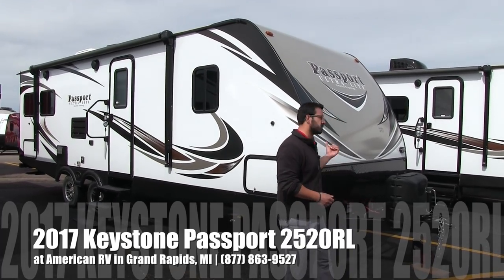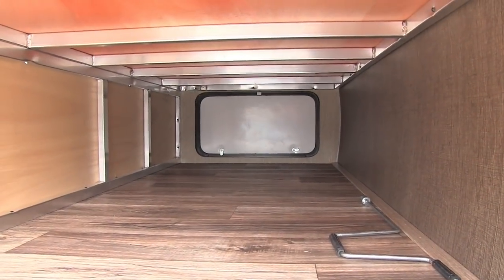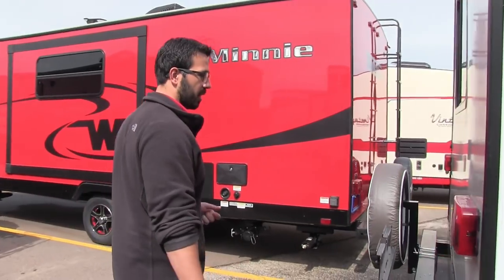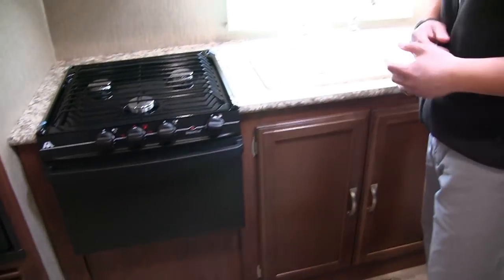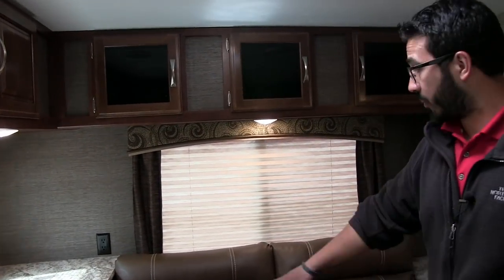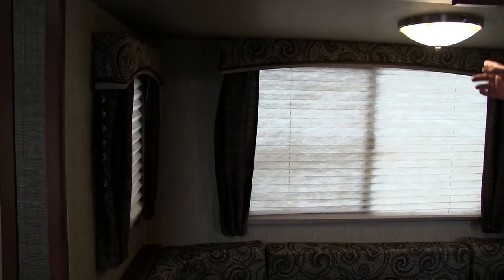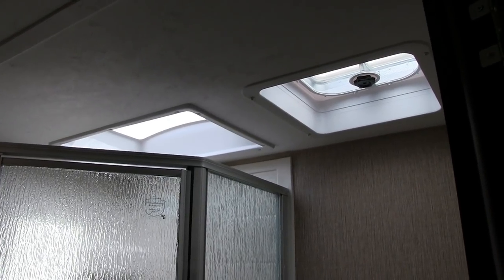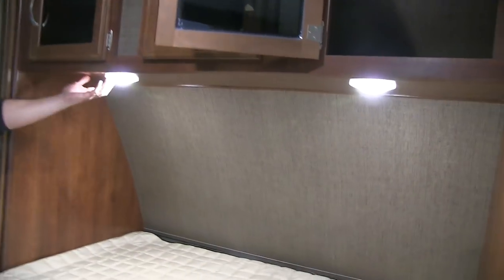2017 Keystone Passport 2520RL | Travel Trailer | Driftwood - RV Review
This rear living travel trailer is a great floorplan! If you're looking for good space while still staying relatively lightweight, then this is one you need to see. Join Camping World Product Specialist, Ian Baker, as he reviews all the features and amenities this unit has to offer. Please comment with any questions or feedback you may have, or visit the link below to see pricing and availability on this model and over 20,000 RVs nationwide!